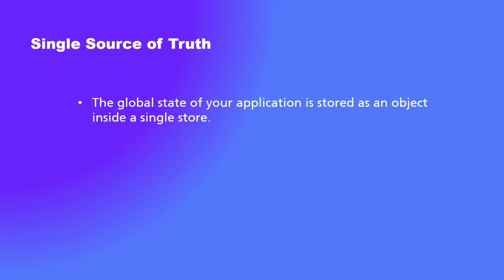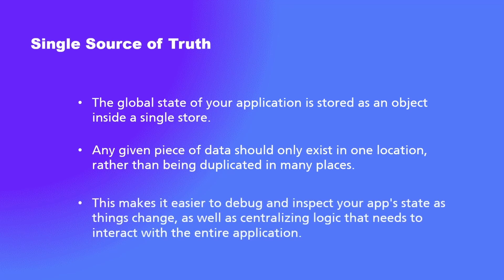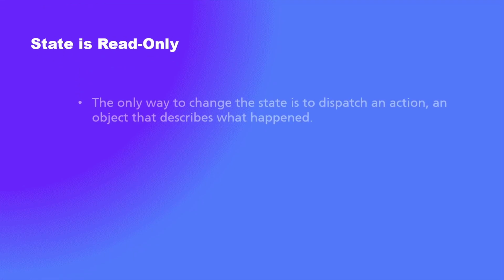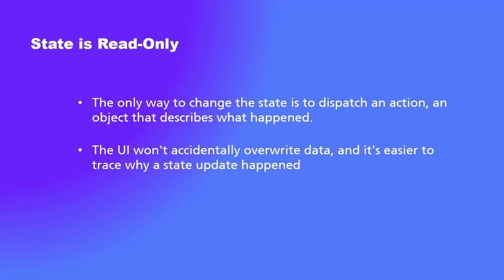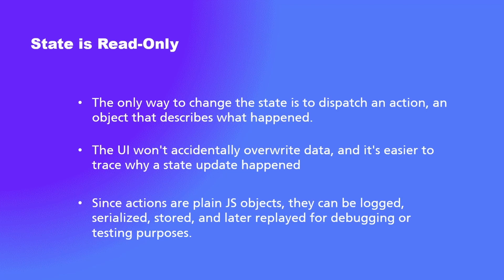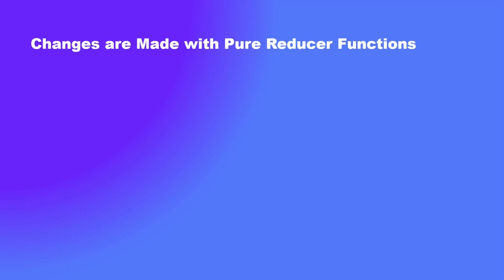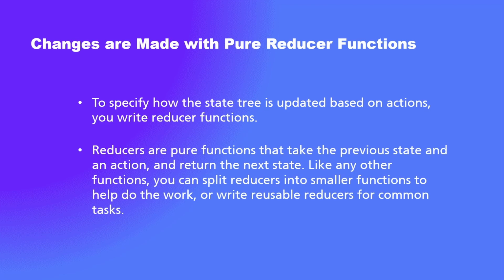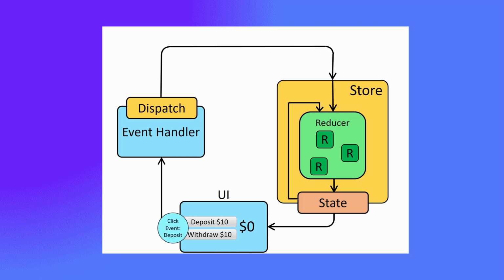REDUX TUTORIAL #4 PRINCIPLES